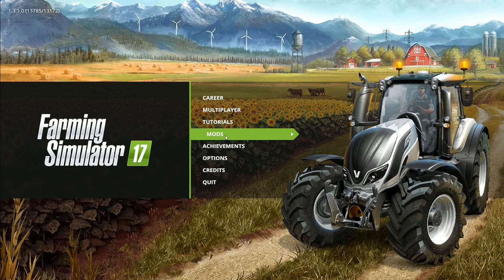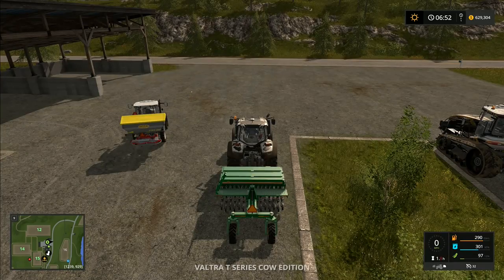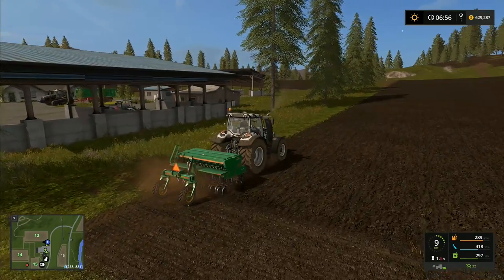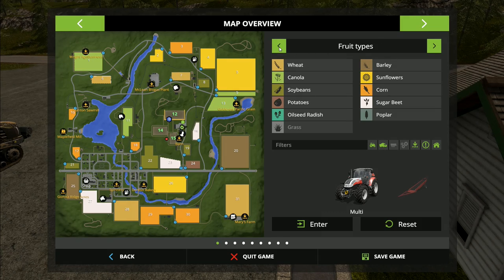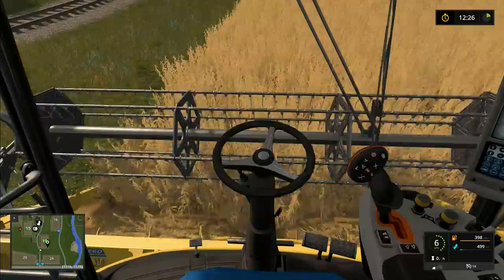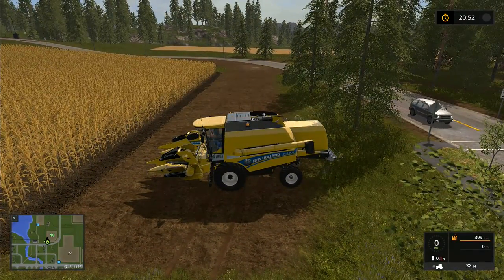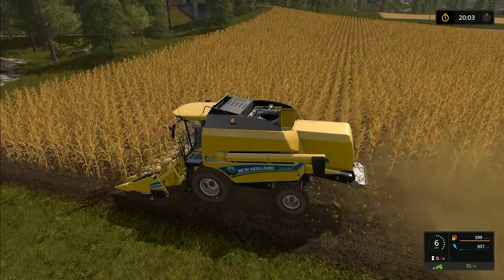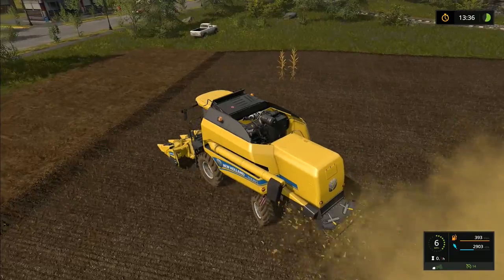Let's Play Farming Simulator 2017, Goldcrest Valley #31: Some Light Combining!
The challenger is worn out from all the work yesterday, so it's going to sit in the yard and rest today.  Yep, half a million dollars and we've got nothing we can use it for!  In the mean time, the Valtra is going to start planting some wheat in our fields and we're going to go and do a couple of small combining jobs, purely because I'm in the mood for combining!

Our question for the week - 'Do I buy field 1 right now or work contracting jobs until we've earned maximum discount?'  Remember folks, it's your vote, it's your game!